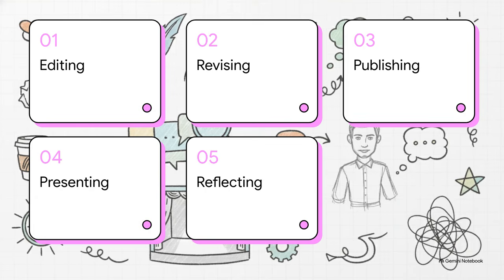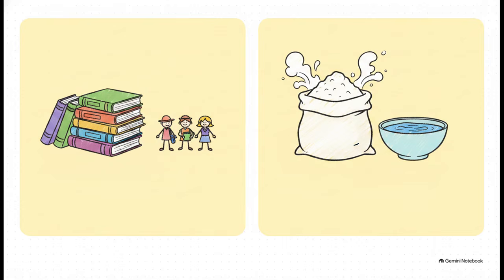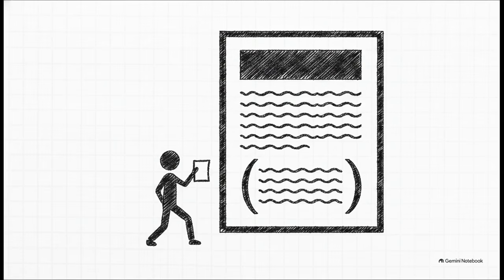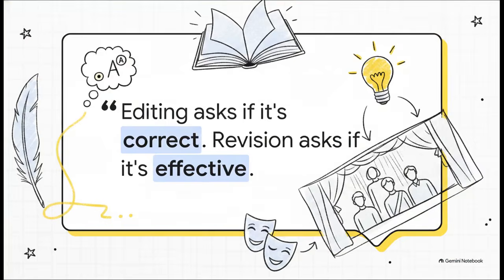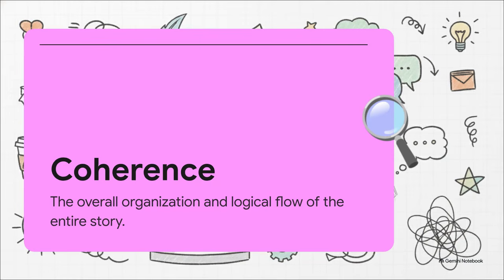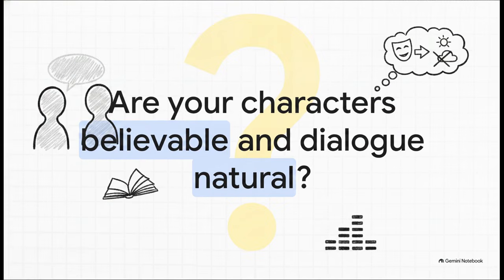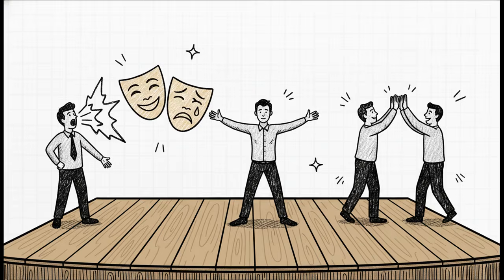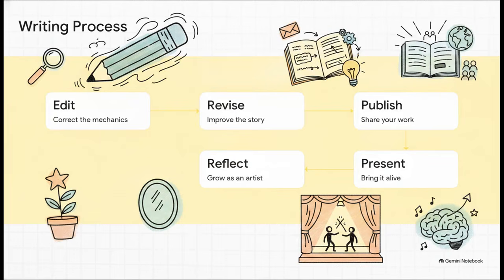Grade 9 English Term 1 Week 9 | Editing & Publishing a One-Act Play Script | MATATAG Curriculum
Welcome to this Grade 9 English Term 1 Week 9 lesson under the MATATAG Curriculum! 🎭 In this lesson, learners will explore the important processes of editing and publishing a script for a one-act play.
This video will help Grade 9 learners understand how to improve their written script by checking its content, organization, language, dialogue, grammar, mechanics, and overall presentation before publishing or presenting it.
🎬 In this lesson, you will learn about:
Editing a script for a one-act play
🎯 This lesson is helpful for:
📖 Subject: English 9
📅 Term: 1
📌 Week: 9
🎭 Topic: Editing & Publishing a One-Act Play Script
🇵🇭 Curriculum: MATATAG Curriculum